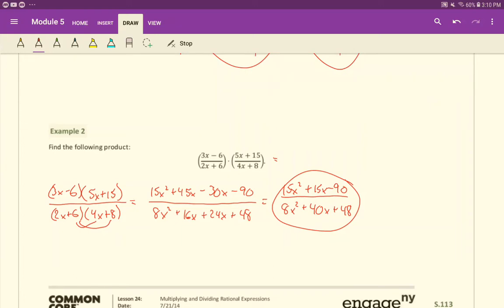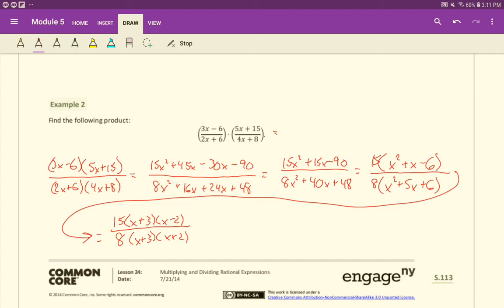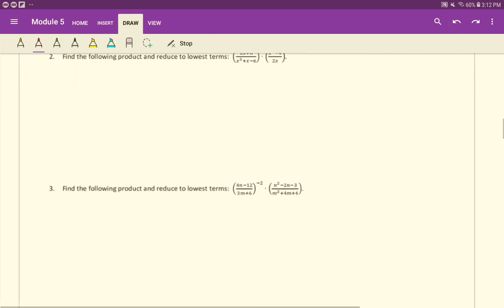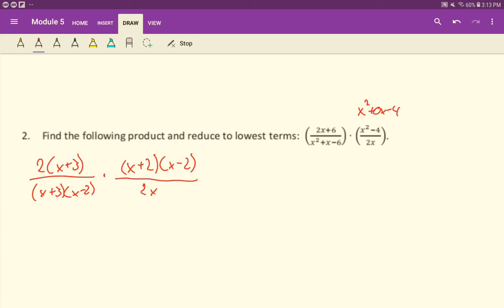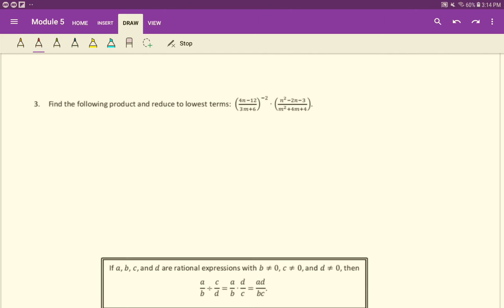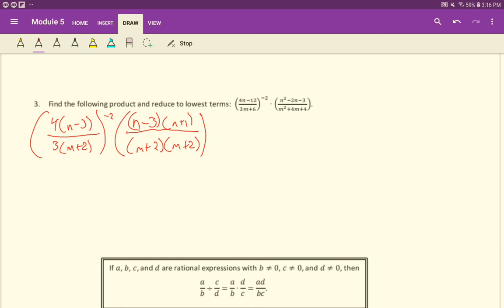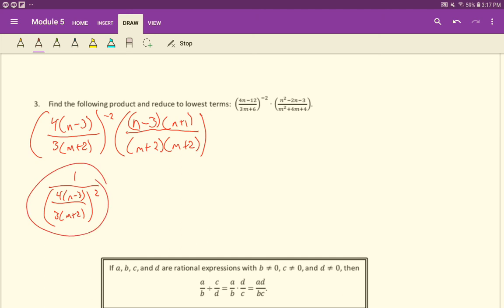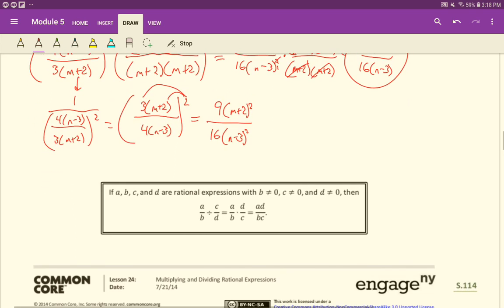Mod 5 L2 Example 2 & Exercises 1-3